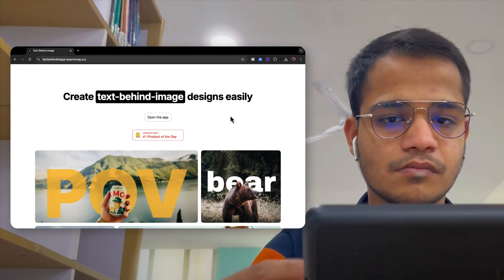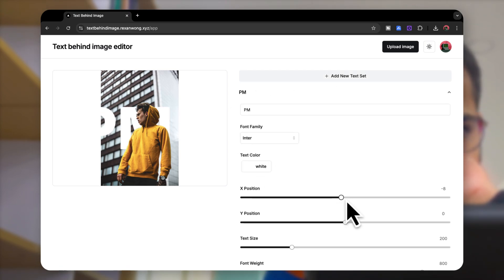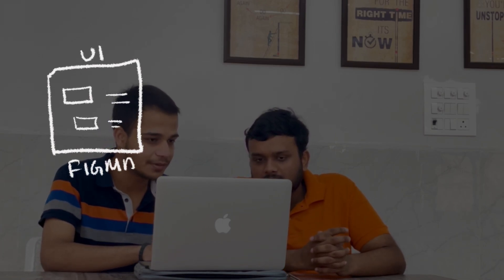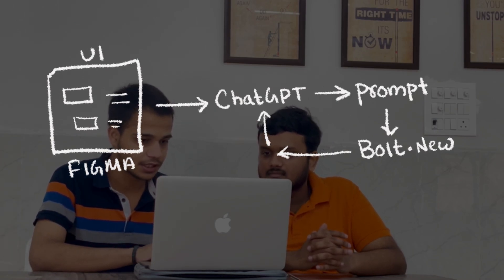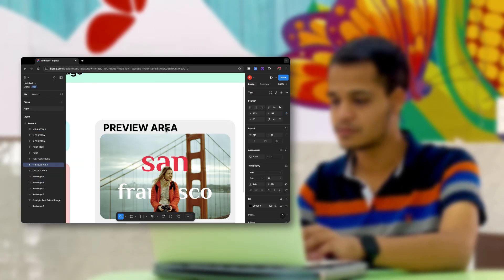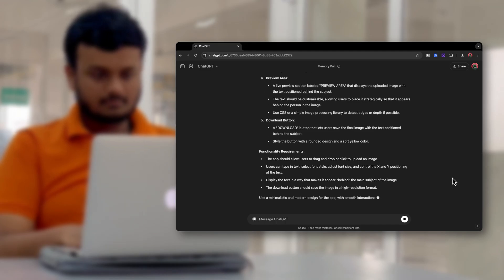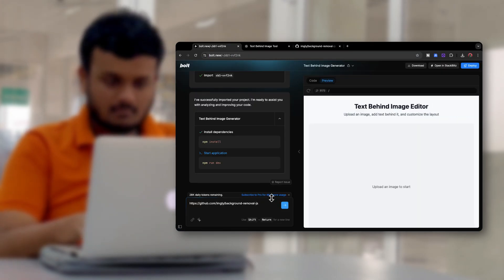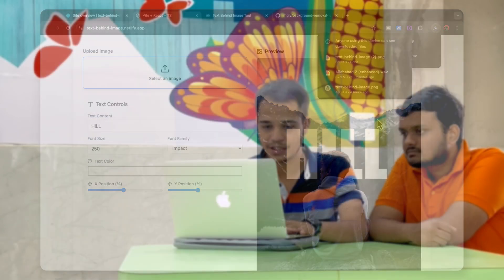Build a $1M App Using ONLY AI—No Code Needed (Bolt.new Tutorial)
In this exciting challenge, my friend and I attempt to replicate the trendy Text Behind Image app in just 1 hour using Bolt.new, an AI-powered web development tool that requires no setup! 🚀

We push the limits of creativity, speed, and teamwork while exploring the possibilities of AI-assisted coding. Can we deliver a functional app that rivals the original? Watch as we brainstorm, build, and troubleshoot in real-time, with plenty of laughs, challenges, and surprises along the way!

🔥 What you'll see in this video :
✅ Overview of the Text Behind Image app and its features.
✅ How Bolt.new simplifies app development for creators like you.
✅ Tips and tricks for building quick prototypes with AI-powered tools.
✅ A behind-the-scenes look at our process and time-crunch decisions.

👨‍💻 Learn how to replicate popular apps or use this approach to bring your own ideas to life! Whether you're a beginner or an experienced developer, there's something here for everyone.

Video Related:
We Built and Deployed 2 APPS from Scratch in 9 Minutes! | Bolt.new

⏳ Video Time Stamps :

Introduction  0:00

Demo Of Text Behind image Tool  1:03

Planning the project 2:00

Create UI using Figma 2:55

Prompting 3:26

Final Webapp 4:48

🔍 Some search results related to this video :

Software Engineering / Programming for beginners / variables types / computer science /compsci / coding for beginners / learn how to program / learn how to code / python variables / python for beginners
Bolt.New: The FASTEST way to build your first app with AI
Build anything with bolt.new, here’s how
We Built a Viral App in Just 1 Hour Using Bolt.new!
How to Build a $1M App in Minutes with Bolt.new
Bolt.new Challenge: Creating an App from Scratch in Record Time!
Master App Development with AI: Bolt.new in Action
No Coding, No Problem: Building Apps with Bolt.new
Bolt.new Tutorial: From Idea to App in Under an Hour
How We Built 2 Apps in 9 Minutes with AI Tools
Turn Your App Ideas into Reality with Bolt.new
How to Replicate a Trending App Using AI and Bolt.new
Bolt.new Review: The AI Tool That Builds Apps in Minutes
Build a Complete App in 1 Hour—Our Bolt.new Journey
Create Apps Like a Pro with Bolt.new’s AI Power
AI-Powered Development: The Bolt.new Advantage
How We Built a Trendy App in Record Time with Bolt.new
App Development Simplified: Bolt.new Explained
Building Apps is Easy with Bolt.new—Here’s How
Step-by-Step Guide to Building Apps with Bolt.new
From Scratch to App Store: Bolt.new in Action
Bolt.new Challenge: How Fast Can You Build an App?
Unleash Your Creativity with Bolt.new for App Building
How We Used AI to Build a Functional App in Minutes
Transform Ideas into Apps Effortlessly with Bolt.new
Why Bolt.new is a Game-Changer for Developers
Build an Entire App with No Code Using Bolt.new
Explore the Power of AI in App Building with Bolt.new
App Development for Everyone: Bolt.new Makes It Easy

👩‍💻 Credits :

Hosted & Edited By : Pratyush Mishra
Directed By : Priyam Garg
Script Written By : Diya Marwaha